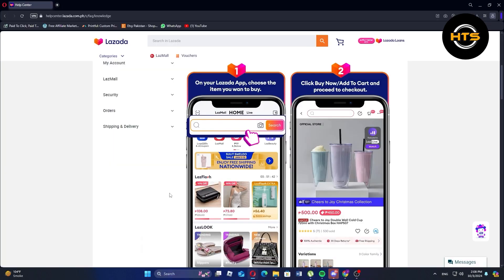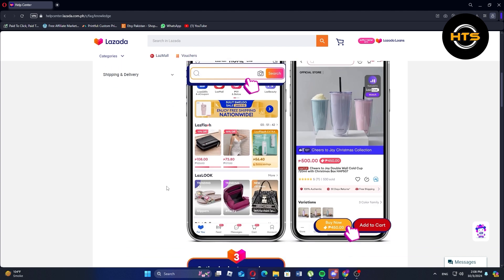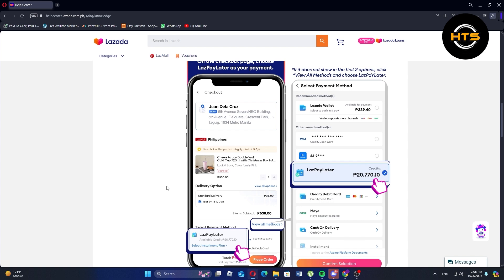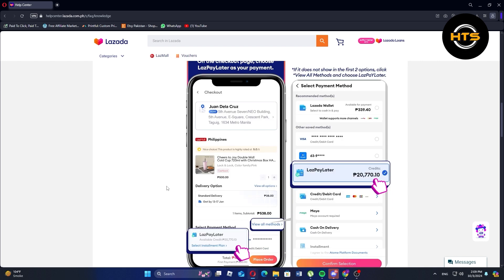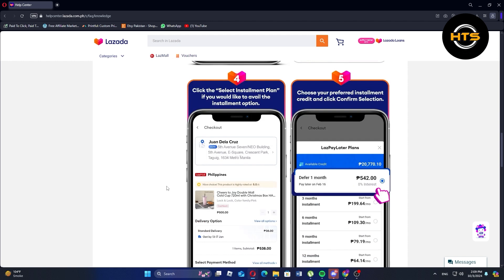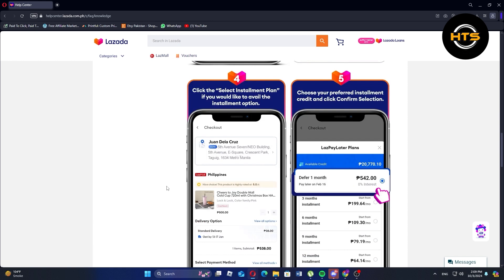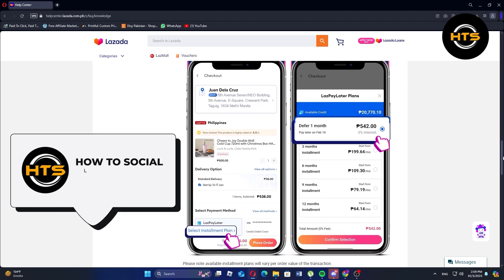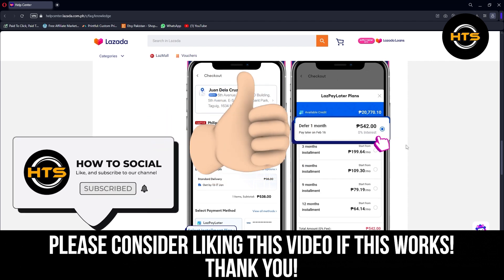How To Use Paylater In Lazada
Hey everyone! Welcome to this how to use Lazada pay later video tutorial.

In this video, we will show you how to pay Lazada pay later and how to avail Lazada pay later.

If you want to know how to avail installment in Lazada and how to get installment in Lazada without credit card, this video is for you.

The steps on how to activate lazpaylater in Lazada is easy.

After watching this video, you will find out how to pay later in Lazada and how to use lazpaylater installment.